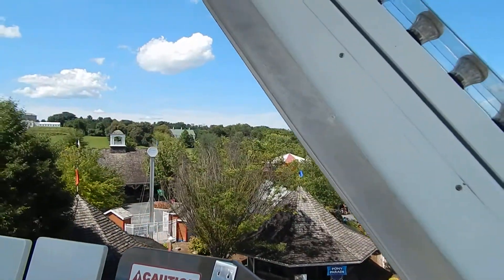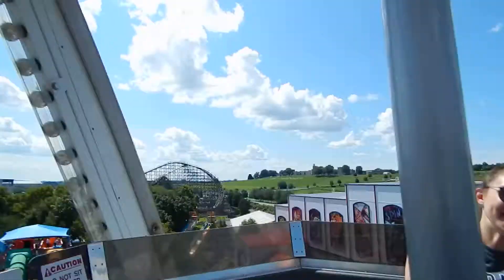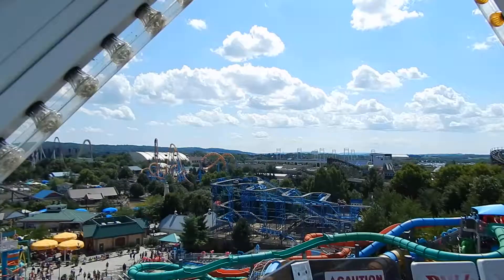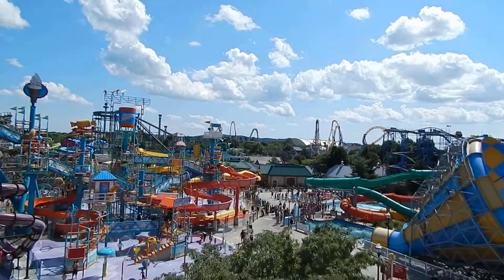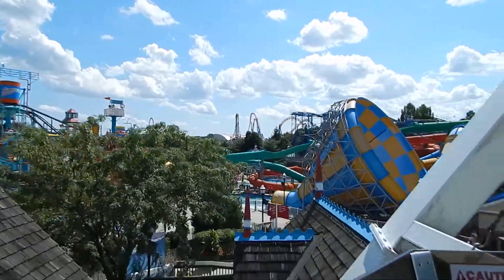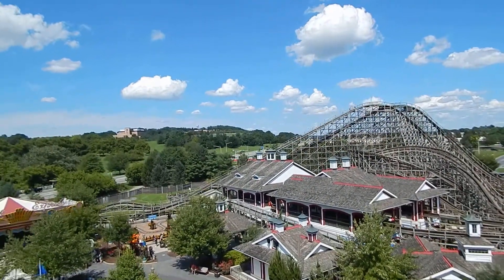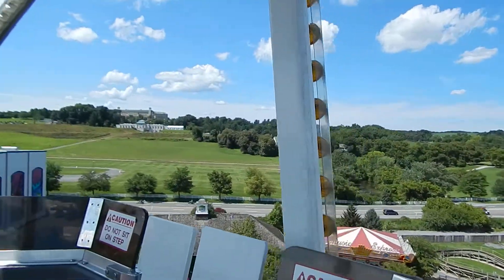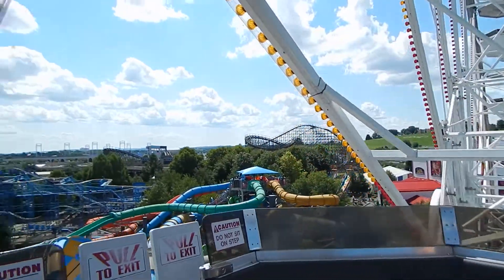Ferris Wheel - Hershey Park HD